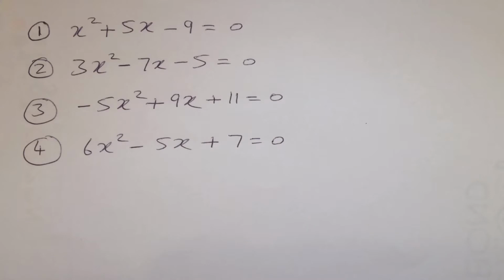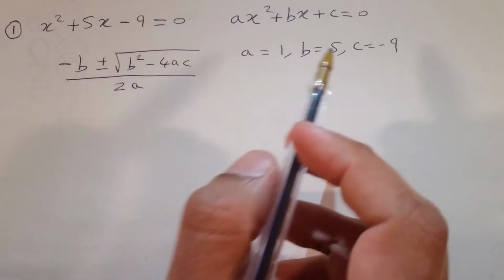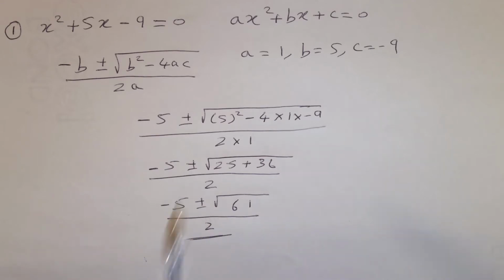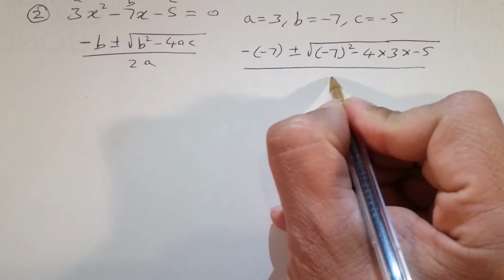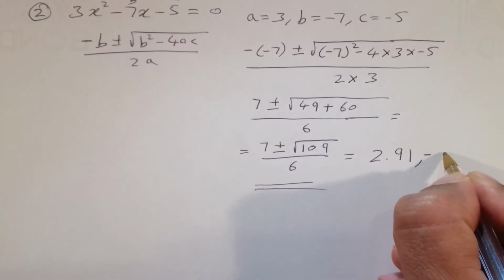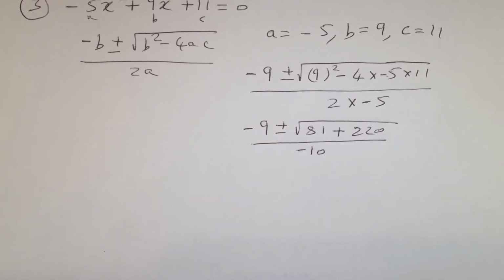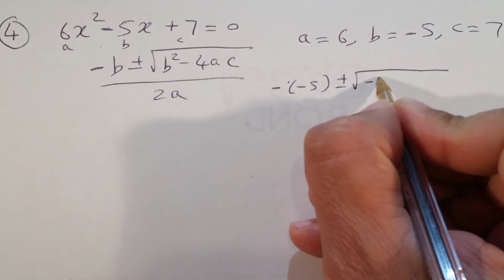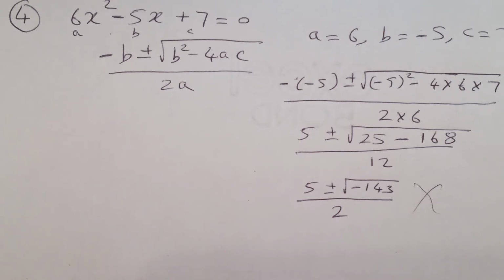Solving Quadratic Equations | Quadratic Formula | GCSE Level | Quick and Easy with Maths Dale.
In this video we will solve various Quadratic equations.

Maths is very important but unfortunately some students struggle in solving Maths problems. Our aim is to make Maths problems easy. We will make small Maths problems videos so students can understand them and practice.

in this video we will see how to add, subtract, multiply, divide and simplify different indices problems.